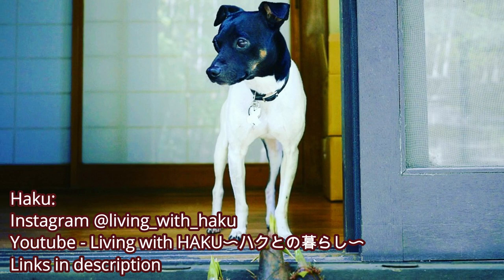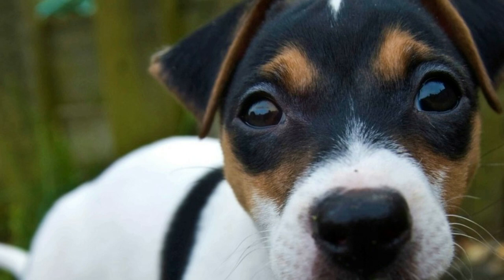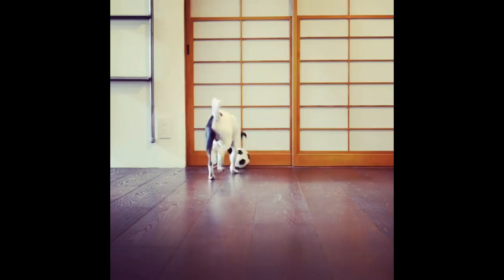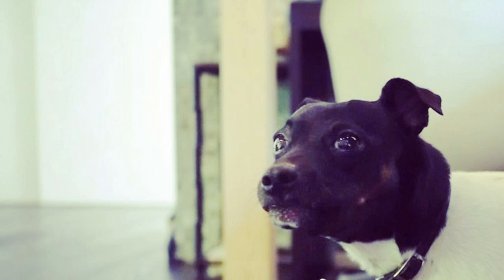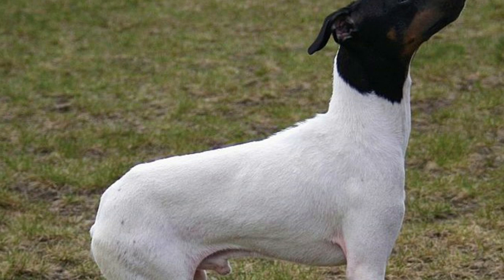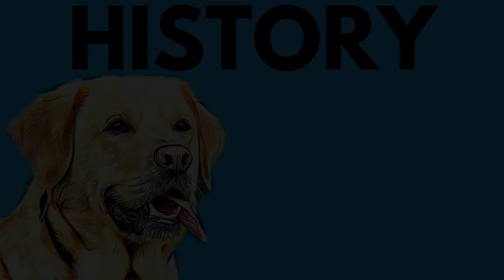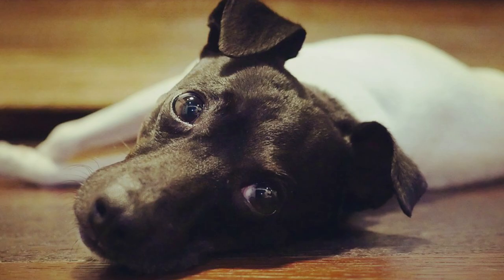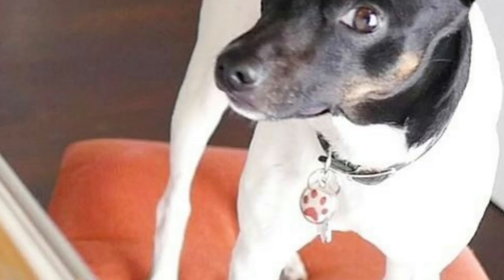Japanese Terrier - Nihon Terrier - Facts and Information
The Japanese Terrier, also known as a Nihon Teria is a lively and affectionate dog breed. In this video i will tell you all you need to know about the Japanese Terrier.

Short Japanese Terrier description:
The average height of the Japanese Terrier should be between 30-33 cm which is 11-13 inches and weight is typically between 5-9 pounds, which is 2-4 kg. So as you can see this truly is a very small dog and there are no big size differences between males and females.

Unlike majority of Terrier breeds, the Japanese Terrier was not developed for hunt, but rather to be a great companion and lap dog. But that does not mean, they dont have the typical terrier characteristics. This is definitely a lively, cheerful and alert dog breed, just like all the terriers.

Japanese Terrier VIDEO TIMESTAMPS:
0:34 Appearance
1:38 Personality
2:46 History
3:56 Health and Grooming

Photos by:
Haku: